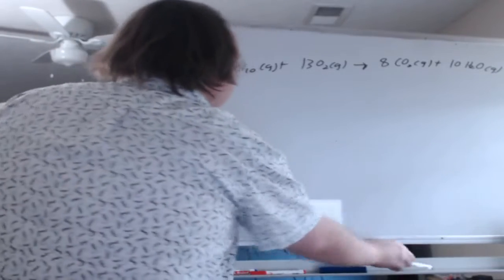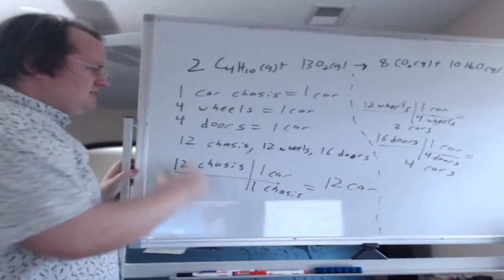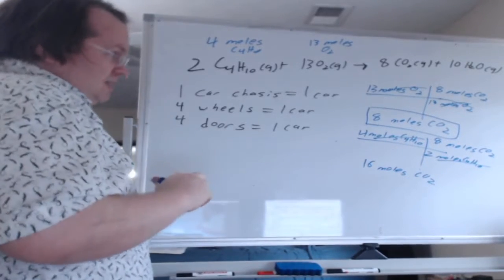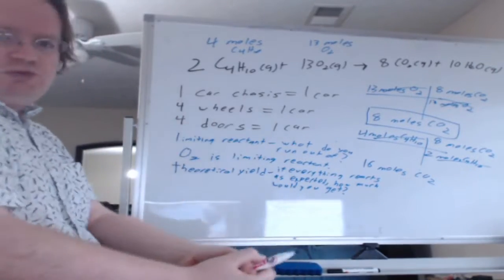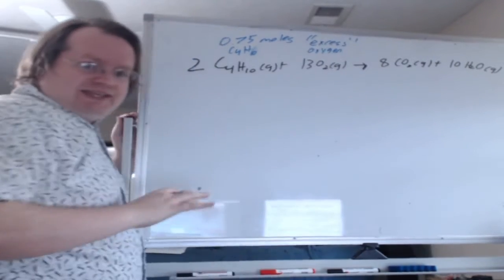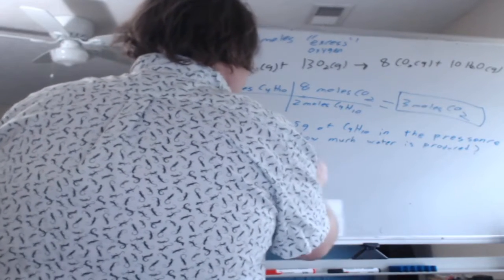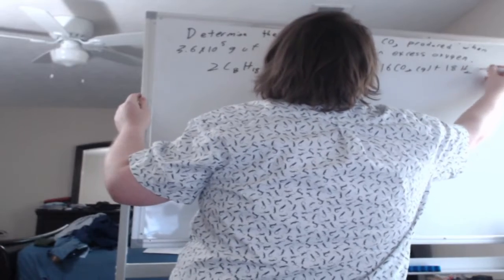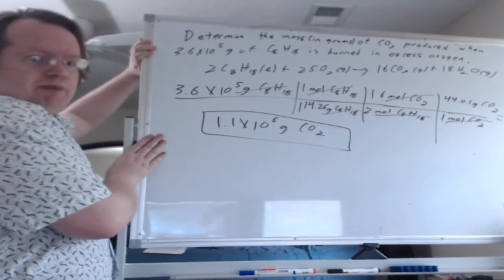Chemical reactions part 3 limiting reactants and calculating theoretical yield (general chemistry)